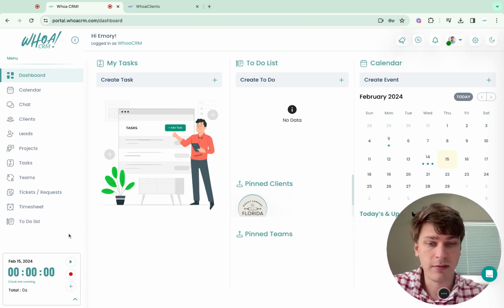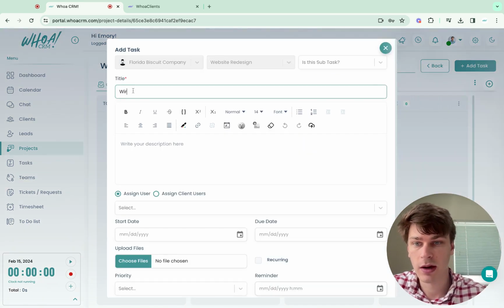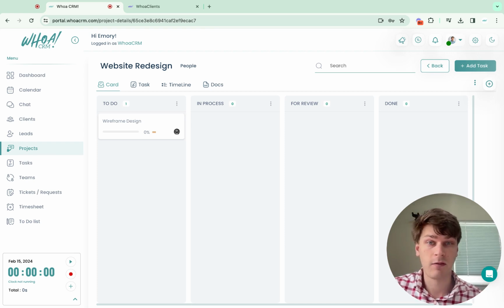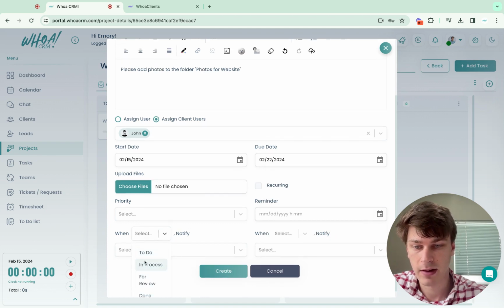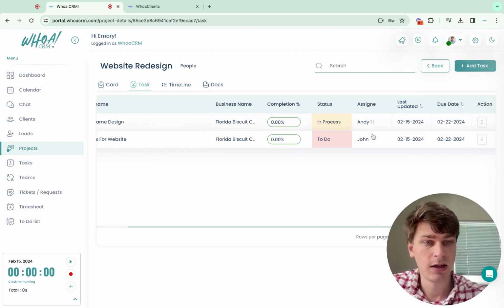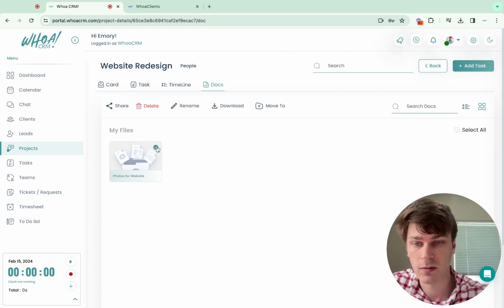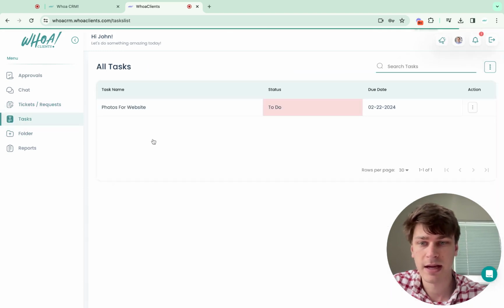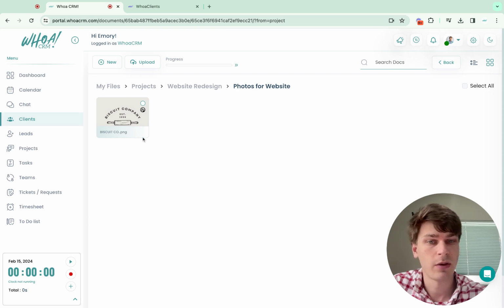Super Simple Project Management Inside Whoa CRM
Whoa CRM replaces all those other softwares and tools you're currently using to do client work.